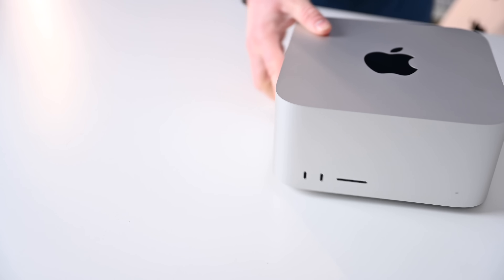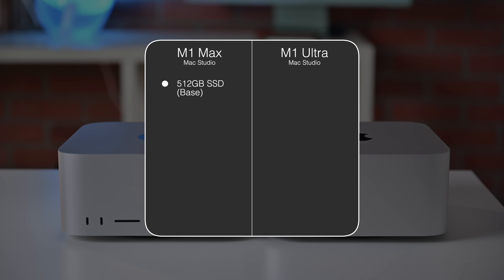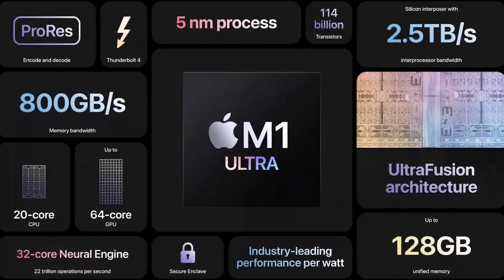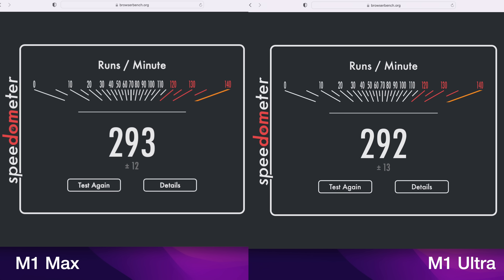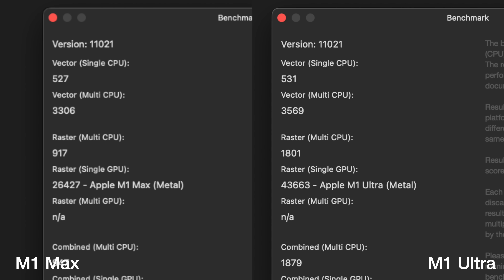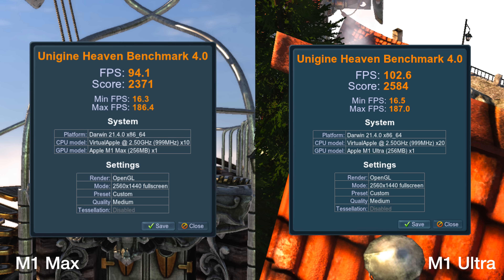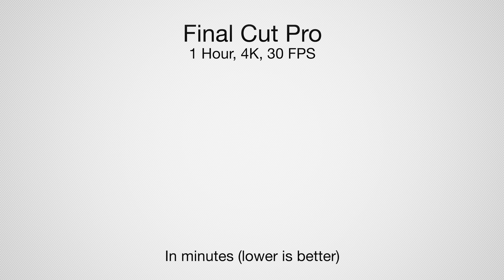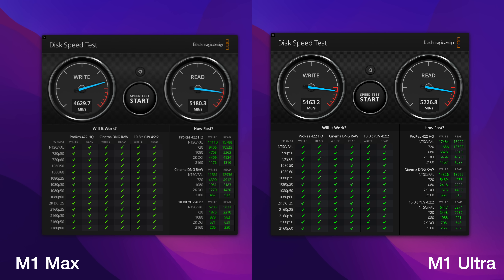Mac Studio M1 Ultra VS M1 Max! Performance Benchmarks & Hardware Differences!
I picked up two versions of the new Mac Studio! One Mac Studio with M1 Ultra and one Mac Studio with M1 Max! I explain the hardware differences between these two machines, and what you get for the $2000 price difference. Then I walk through more than 8 benchmarks for the graphics, CPU, and video engines.

Coming soon at Amazon

Chapters ➡
0:00 Intro
0:43 Hardware differences between M1 Ultra & M1 Max
2:54 Benchmarks
3:07 Speedometer Browser Benchmark
3:25 Geekbench 5
4:04 Affinity Photo Benchmark
4:52 Geekbench 5 Metal Graphics Benchmark
5:13 Unigine Heaven Graphics Benchmark
5:51 Final Cut Pro Video Export Tests
6:56 Blackmagic Disk Speed Test
7:25 Summary